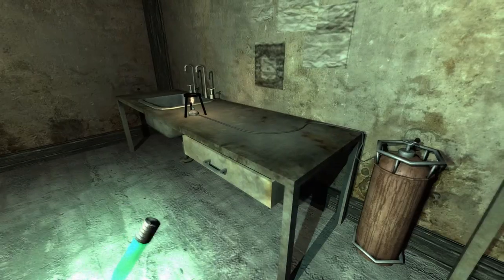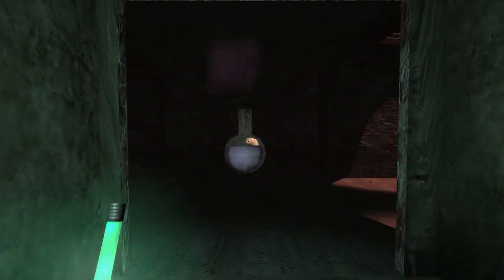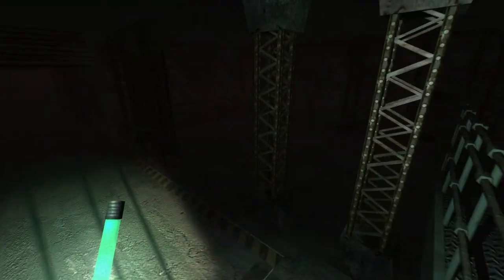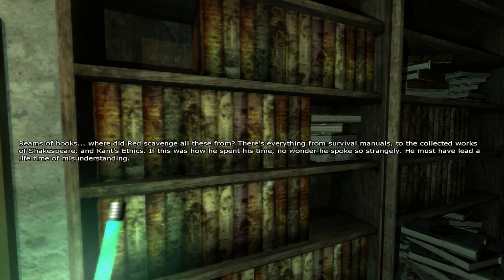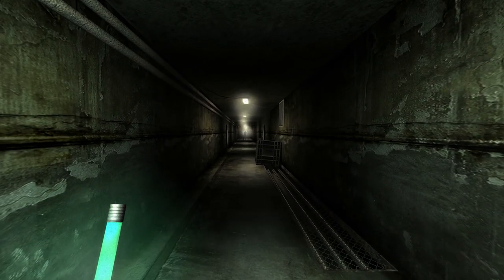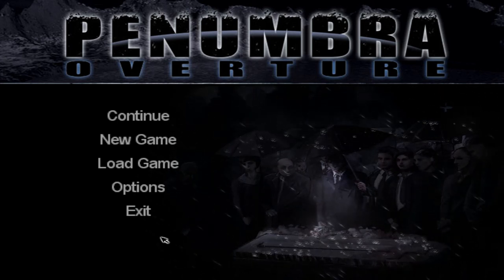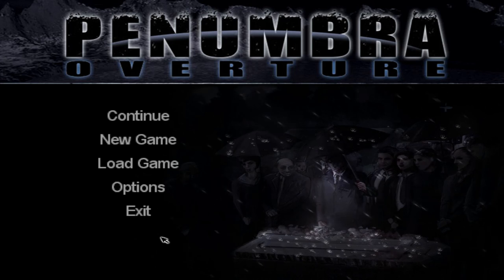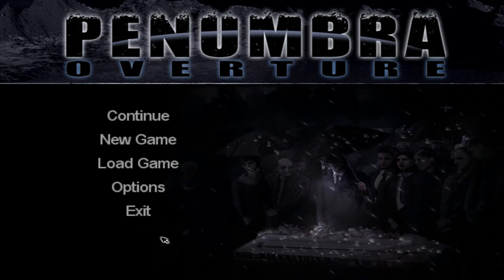Penumbra: Overture Ep. 6 - The End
Welcome to my Let's Play of Penumbra: Overture, an adventure horror game and the first game in the Penumbra series. Join me as I go back in time to the first game Frictional Games made, before they had become well known for their most popular work, Amnesia: The Dark Descent.

You can buy Penumbra: Overture from the main site, as well as the following places. I highly recommend getting the full collection that has all 3 games in the series:
(Black Plague Gold Edtion comes with Requiem, the third part to the series)